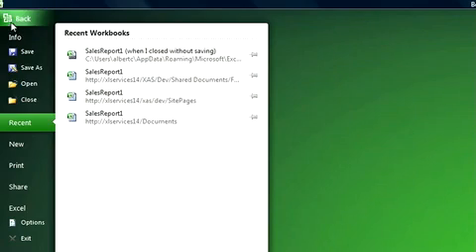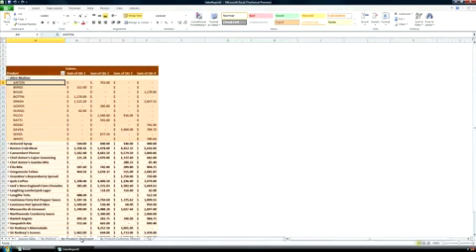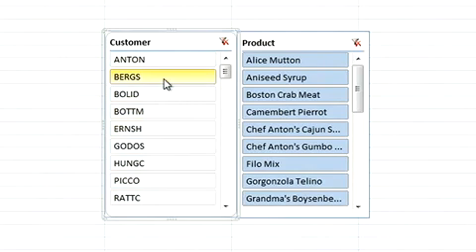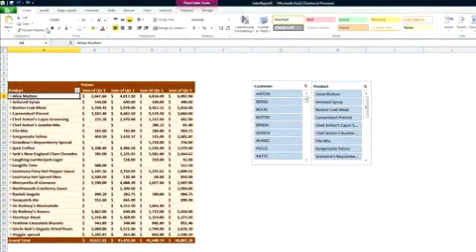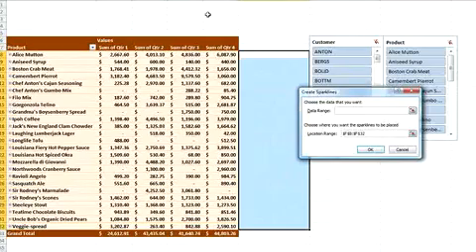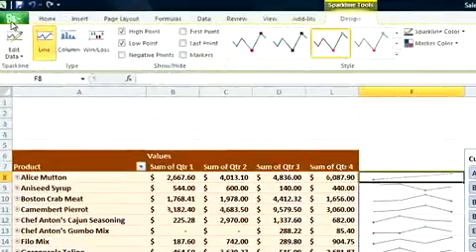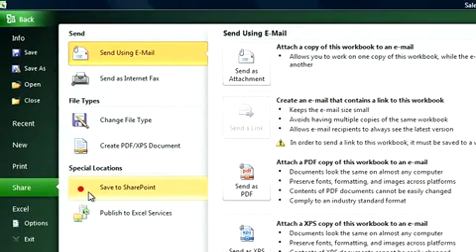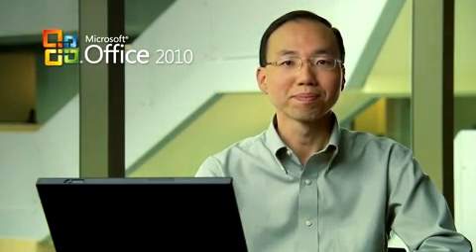Excel 2010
วีดีโอแนะนำคุณสมบัติใหม่ของ Excel 2010 ซึ่งมีจุดเด่นในเรื่องของ Self Business Intelligence ที่ทำให้เรือง BI เป็นเรื่องง่าย ต่อไปคุณสามารถวิเคราะห์ข้อมูลระดับองค์กรได้ด้วย Excel 2010 ลองดู demo เพิ่มเติมที่ ครับ